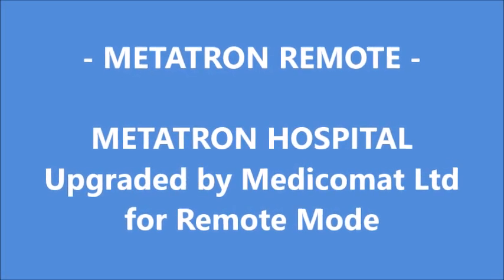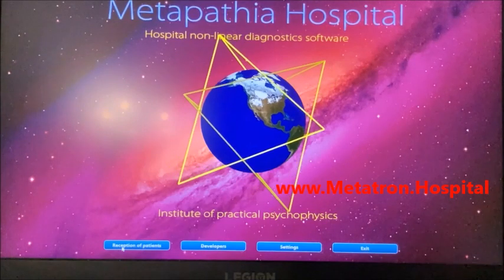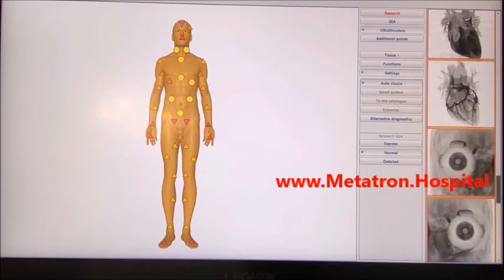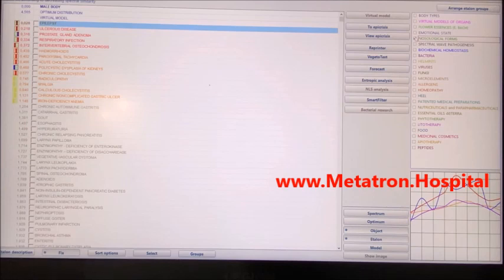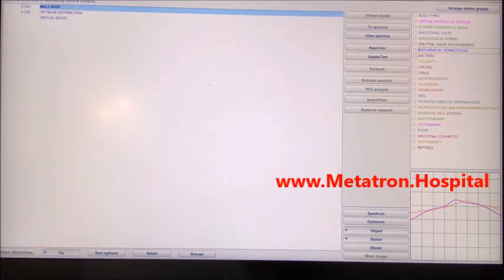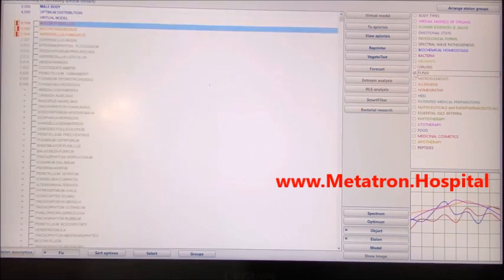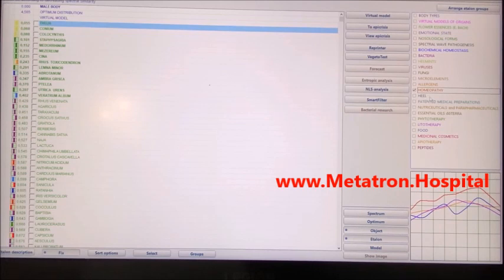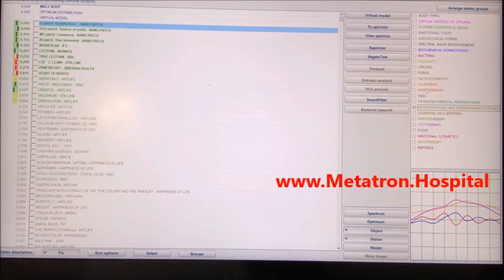Smart Health Report Bioresonance Diagnostics and Treatment Metatron Hospital Remote at Any Distance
METATRON HOSPITAL REMOTE® Health Diagnostics Therapy System - Smart Health Report Bioresonance Diagnostics and Treatment Metatron Hospital Remote at Any Distance.

Smart Health Report
∙ Just client's information is required for remote health scanning and therapy

Welcome to the Quantum Universe, where there is no time and space, just a quantum field, and where only client's information is required for remote health test scanning and treatment using the latest quantum bioresonance and AI technologies.

The best health care without leaving your home Smart Health Report